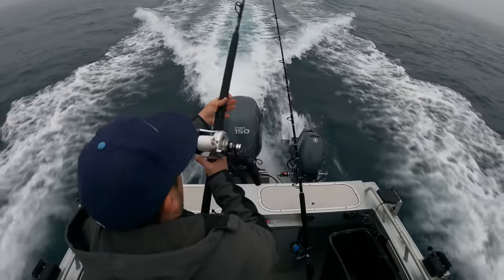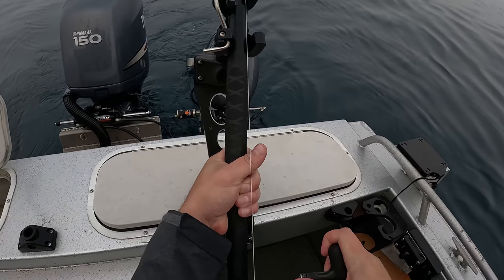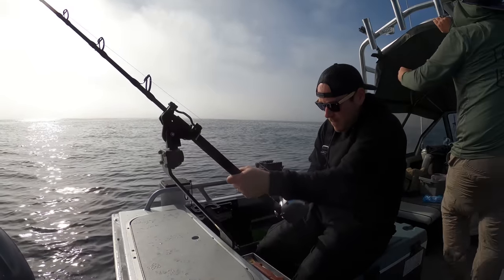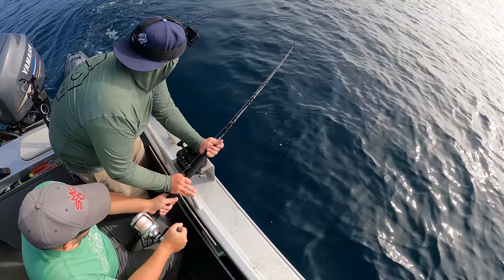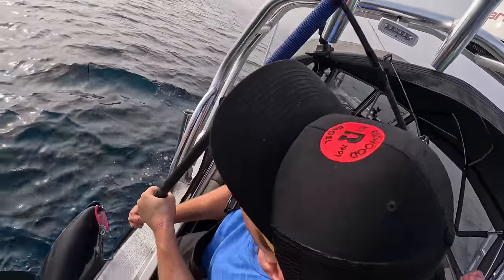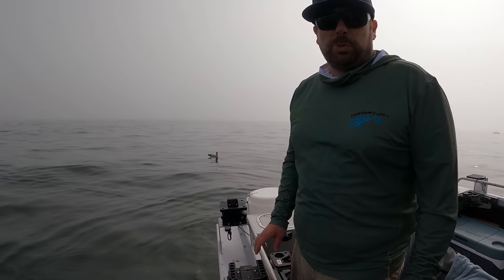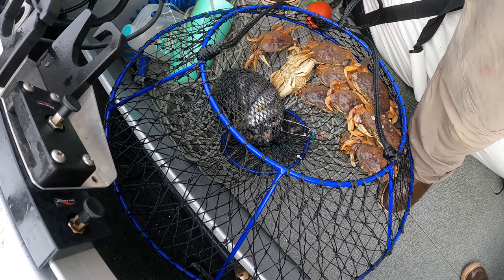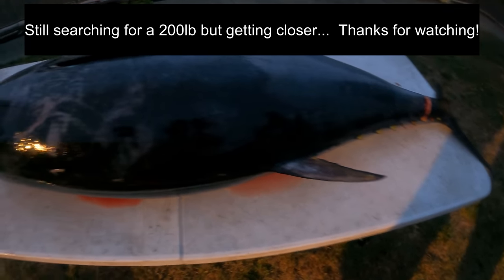Dungeness Crab Opener w/ Bluefin Tuna Combo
Its that special day so many California ocean fisherman wait for, dungeness crab season opener!  This year the conditions look real good and bluefin tuna are still around.  Thought I would take the very rare opportunity to go catch cold water crab and warm water fish in the same day about 20 miles apart from each other.

Promar Hoop Nets
XLHD 23 pound
XL Heavy 13 pound
XL 6 pound

Scotty Crab Puller

Fishing Reel

Fishing Rod

Fishing Line

line counter

Reel Leash

Fishing Sun Shirt

Fillet Knife

Camera
GoPro 9
GoPro 11